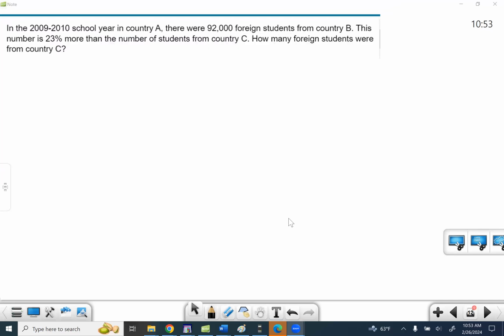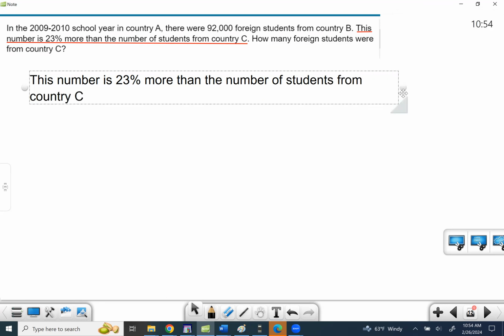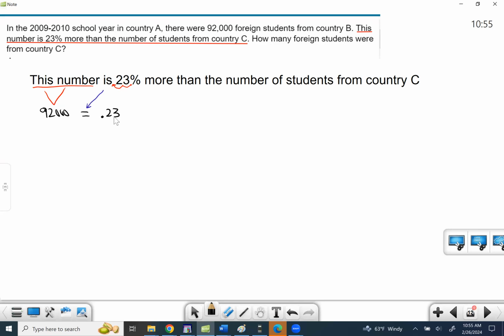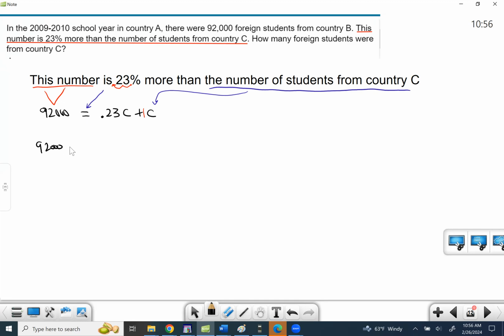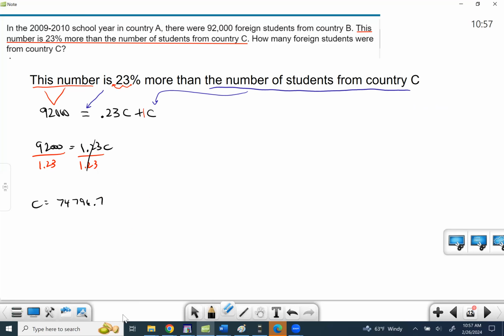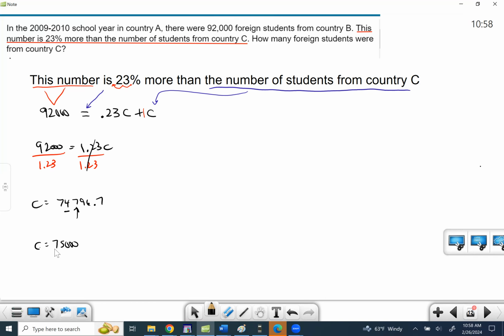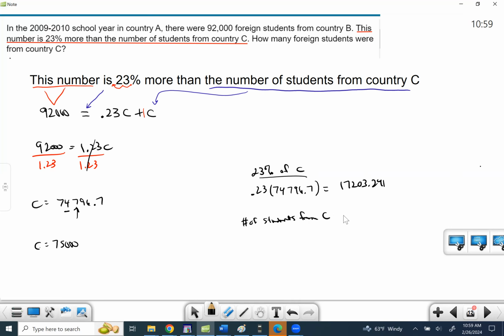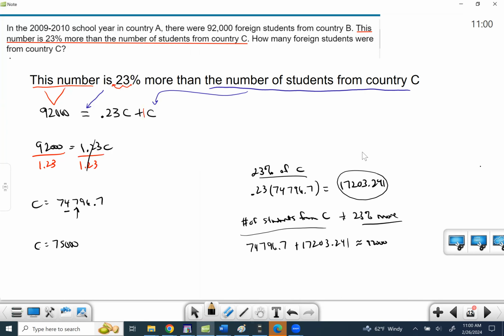HW 1.5 #7 Percentage Problem